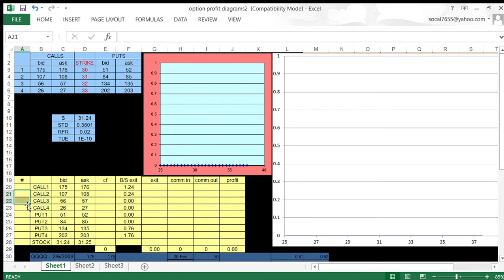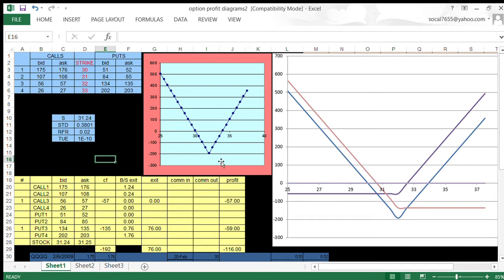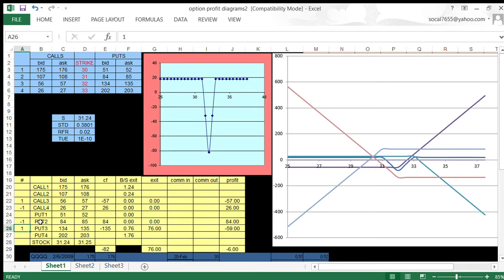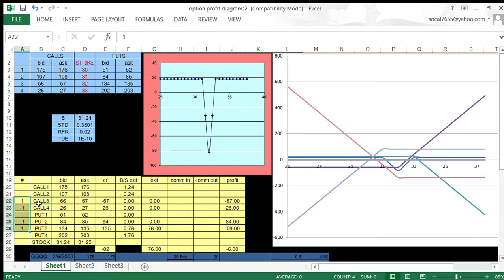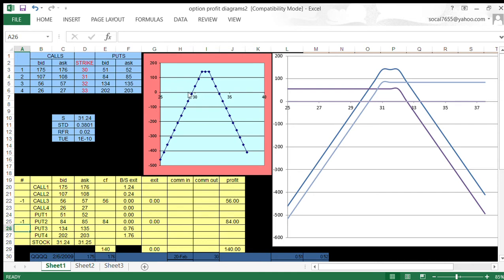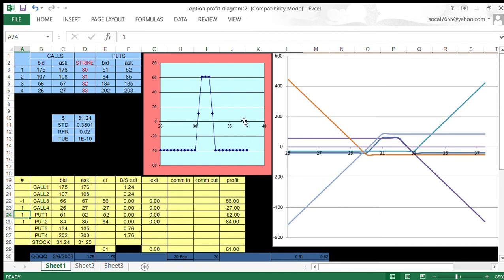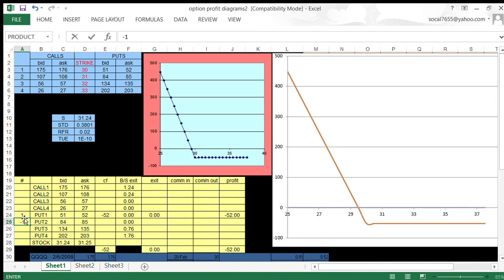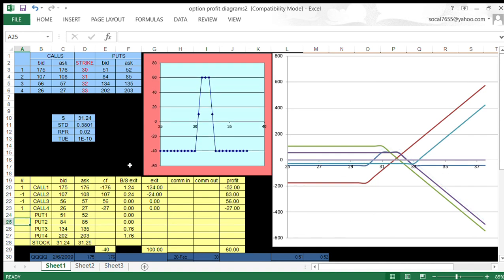Groovy Options 16 - combos II